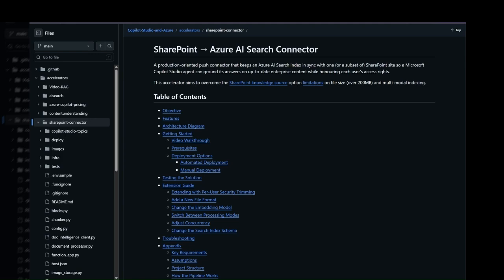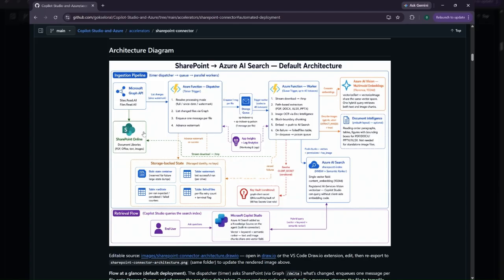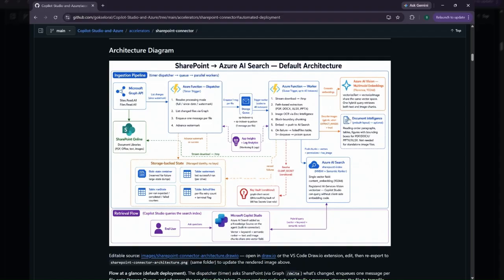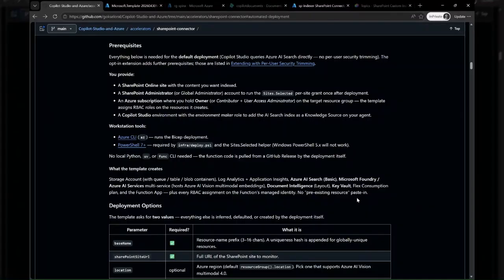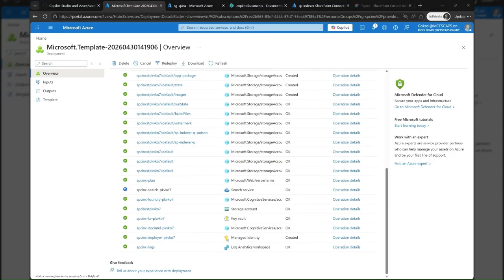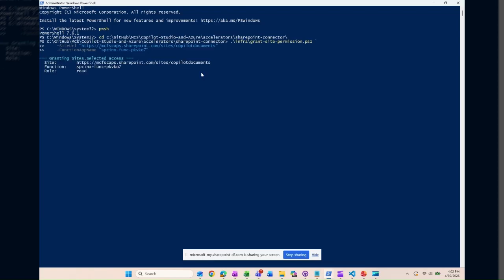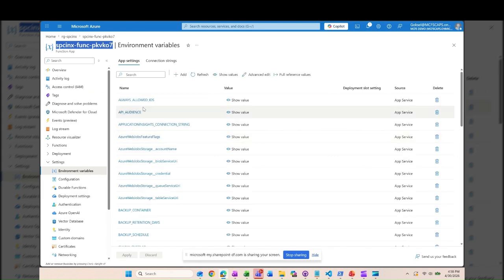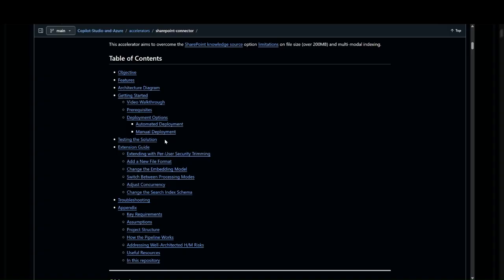Turn SharePoint into AI Search for use this data from Copilot Studio & avoid limitations ACCELERATOR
The SharePoint Push Connector Accelerator enables Copilot Studio agents to query enterprise knowledge from SharePoint through a production-ready push pipeline into Azure AI Search, using a unified multimodal index for both text and images. Built as a serverless Azure Function, it supports deletion propagation, nightly backups, and least-privilege Graph access while keeping content up to date.
This accelerator helps overcome key limitations of the Azure AI Search SharePoint connector (preview), such as lack of private endpoint support, Conditional Access incompatibility, no SLA, and limited extraction pipeline control.